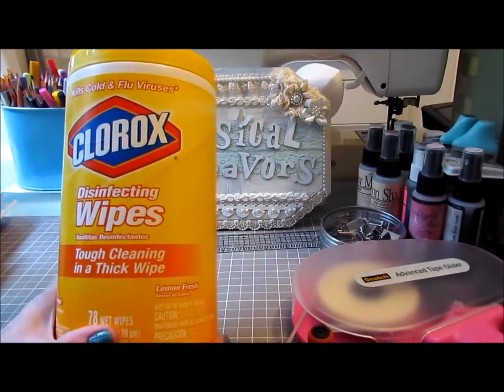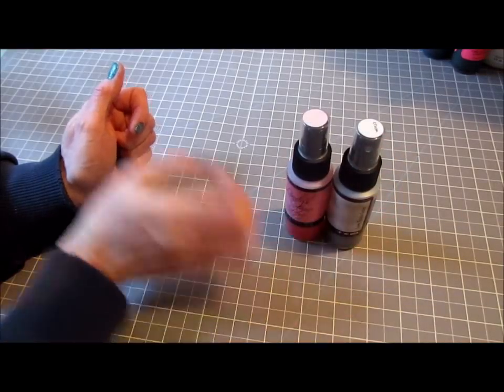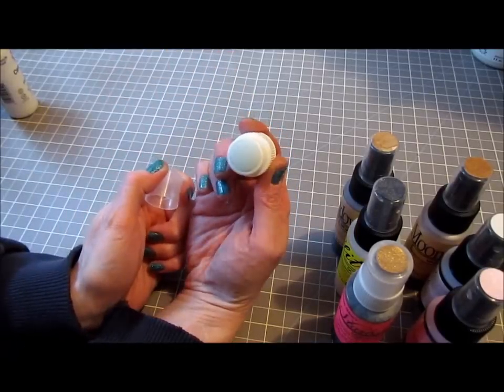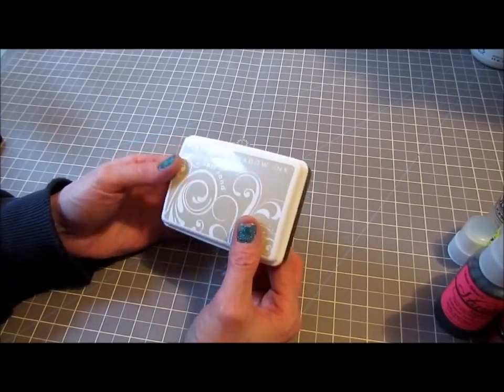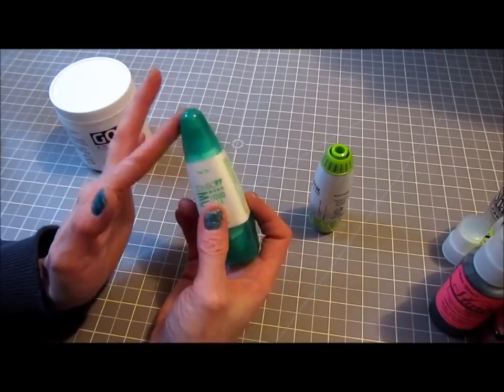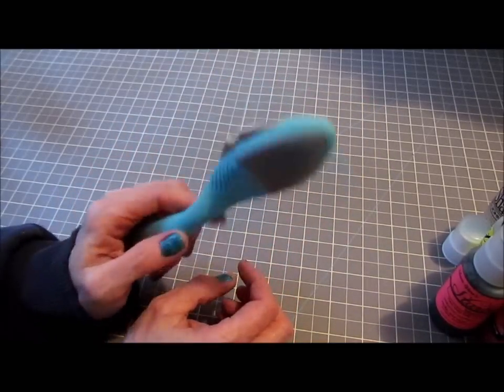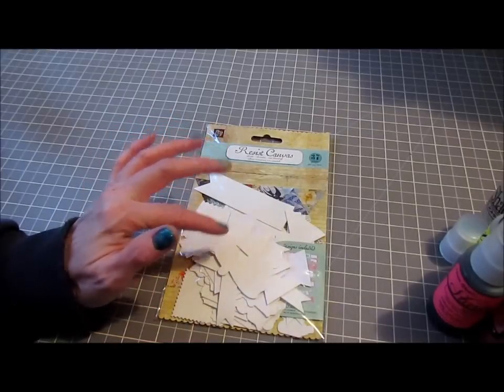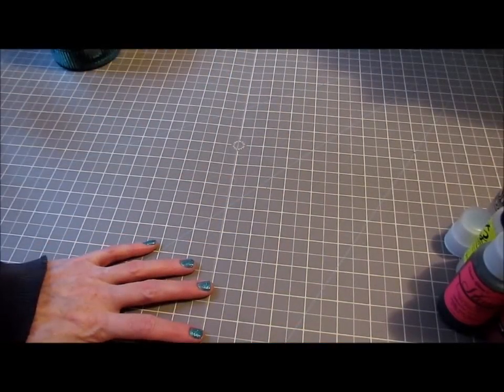20 Must Haves for 2012-tagged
must haves 20 + top products. All my favs except paper that would be a whole video by it's self* wink*. Msliberty25- Miranda tagged me and this was fun. Thanks girl